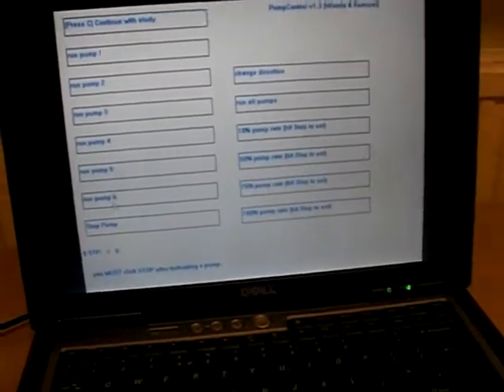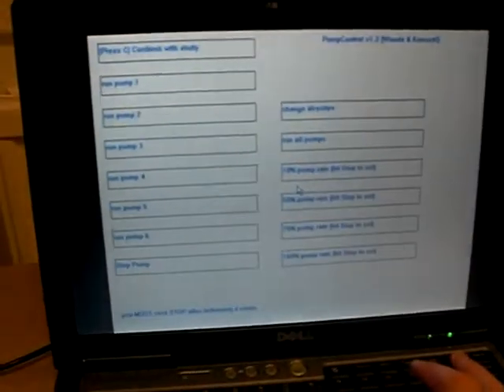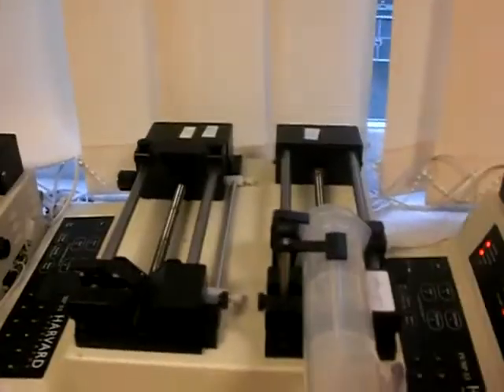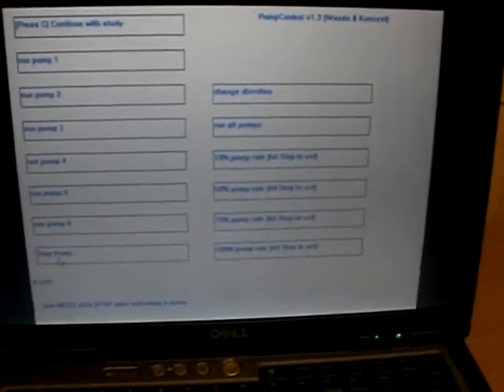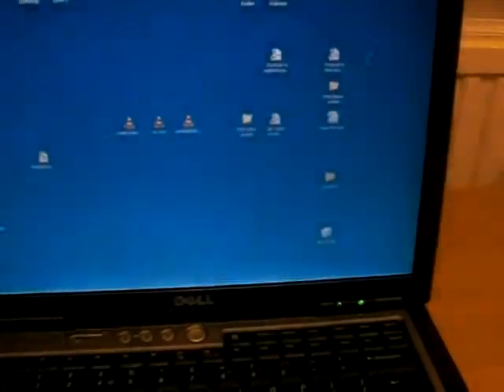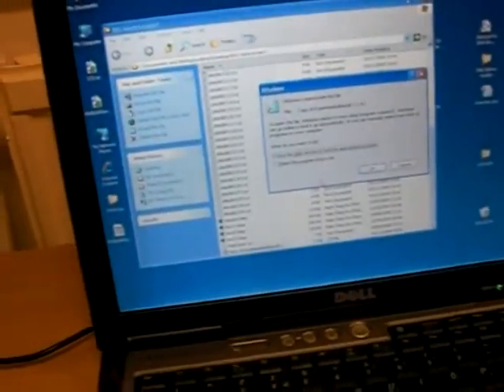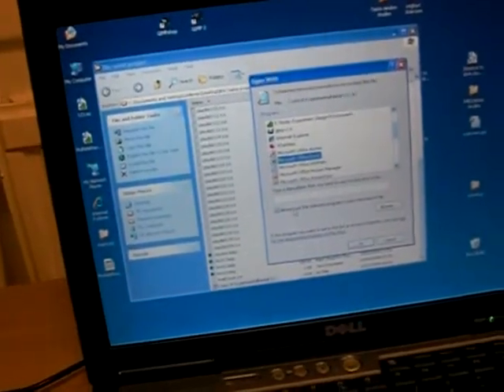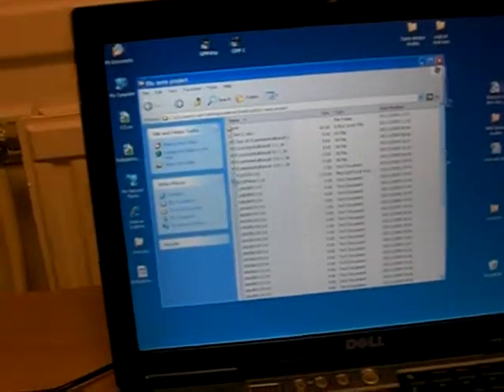gustometer explanation 2